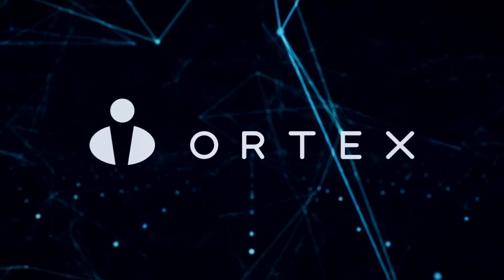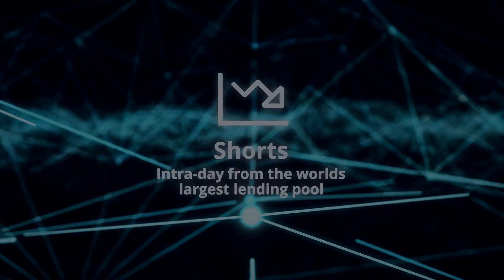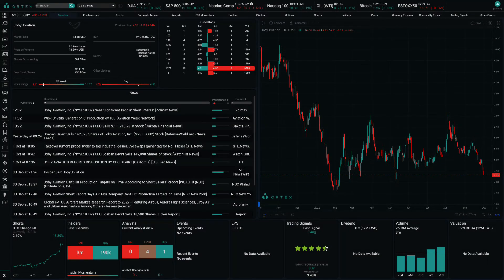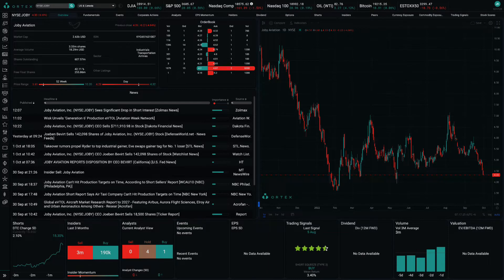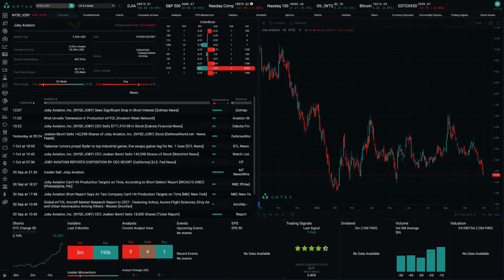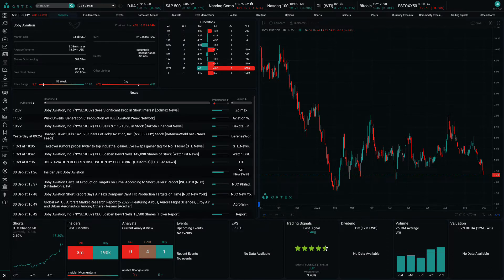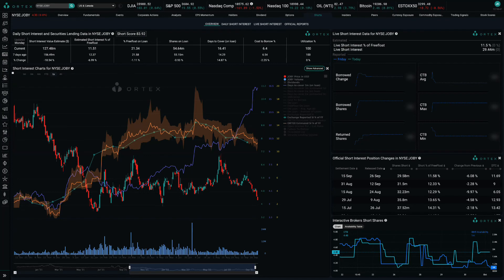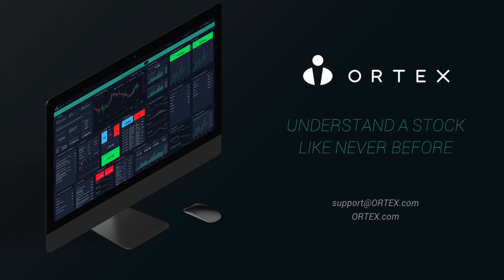Tesla deliveries set fresh record, and a short seller attacks Joby Aviation | ORTEX Data Highlights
ORTEX daily update about recent market developments and short interest data. Today we discuss Tesla’s vehicle deliveries for the third quarter, while activist short seller Bleecker Street Research says Joby Aviation can’t hit its growth targets.